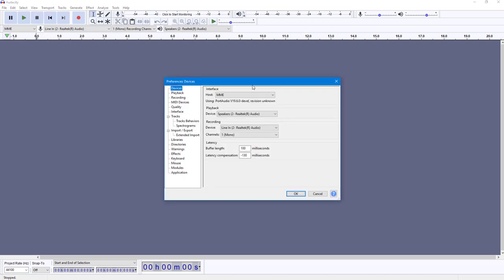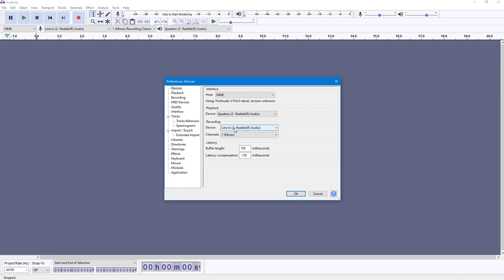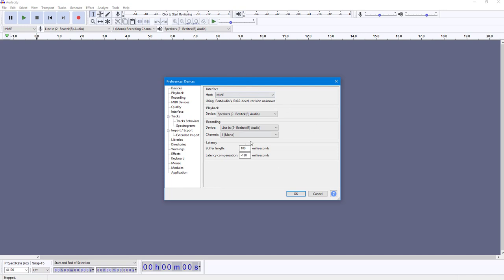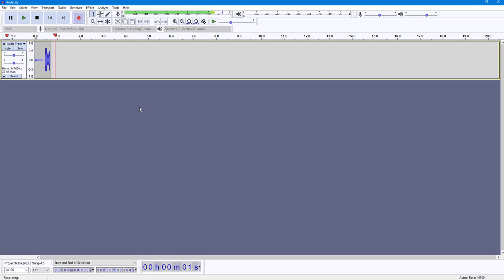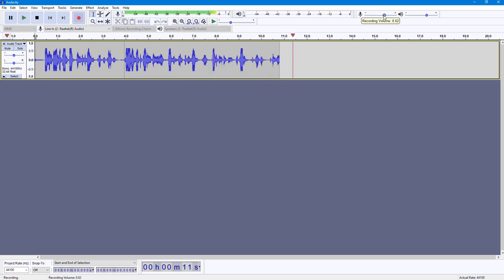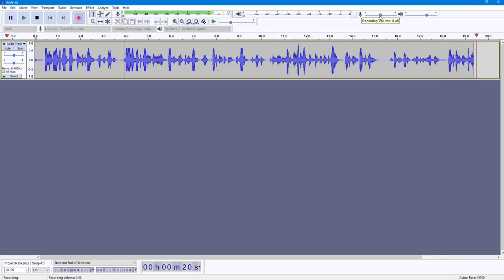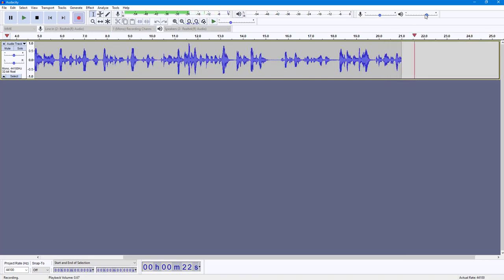Audacity Tutorial - Lesson 9 - Setup Recording and Playback Devices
In this tutorial, we will be discussing about Setup Recording and Playback Devices in Audacity